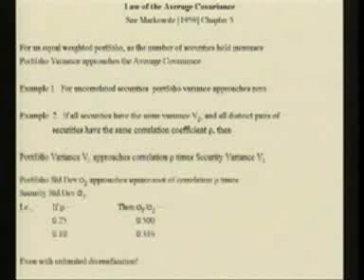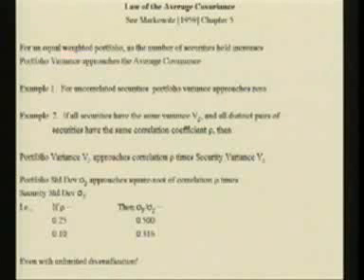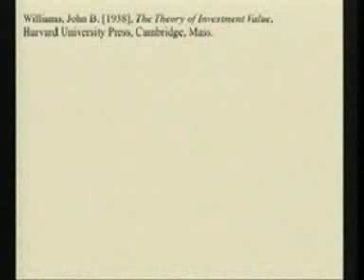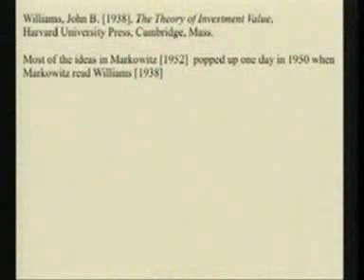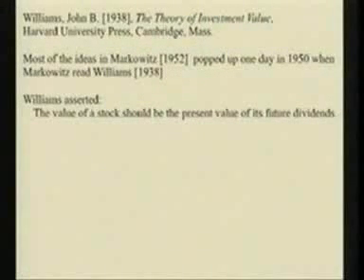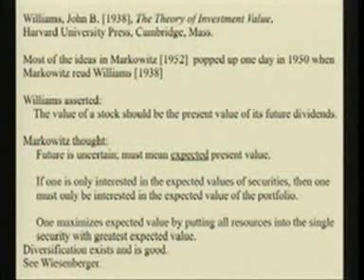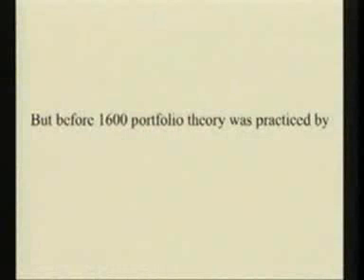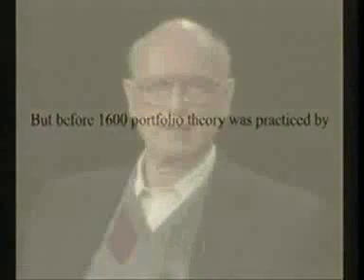Markowitz and Modern Portfolio Theory, conference LIVE!!! (Part 2)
A Nobel Prize winner, an internationally acclaimed economist, Professor Harry M. Markowitz is best known for his pioneering work in modern portfolio theory, studying the effects of asset risk, correlation and diversification on expected investment portfolio returns.

Superfund held a video conference live with Prof. Markowitz where he demystified Modern Portfolio Theory and answered questions from investors all over the world.

More than 50 years after its first publication, his research is still being utilized by fund managers and institutional investors around the world to maximize returns and reduce risks.